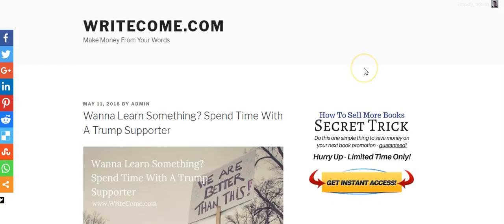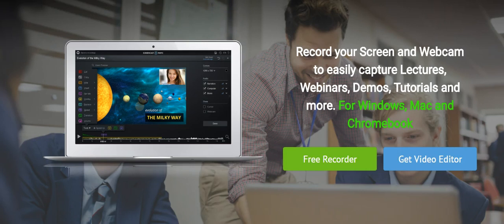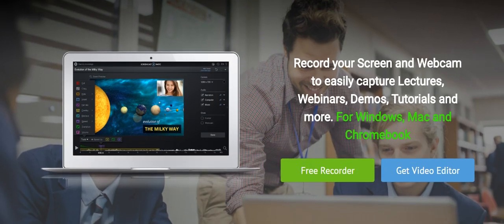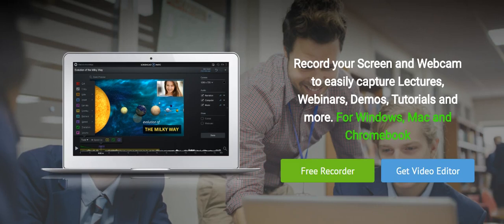Create A Video From Your Blog Post